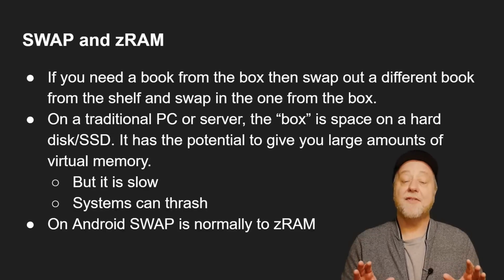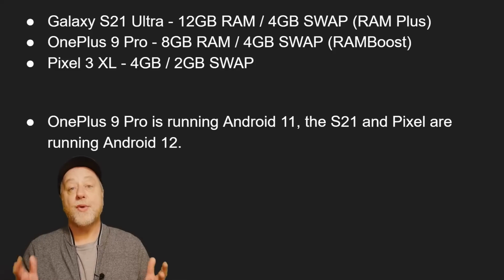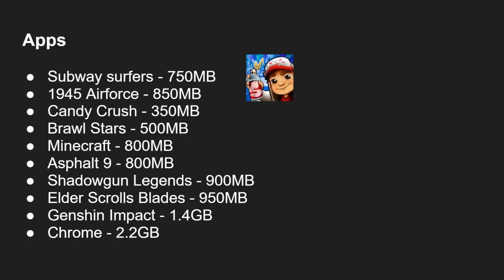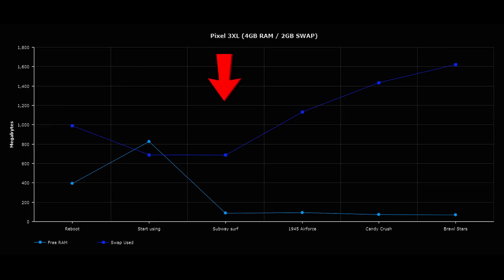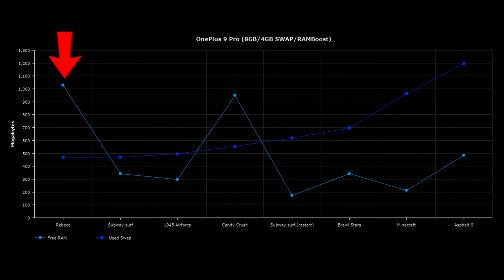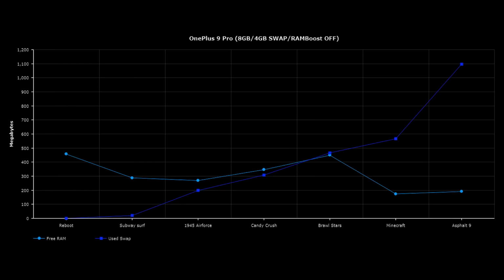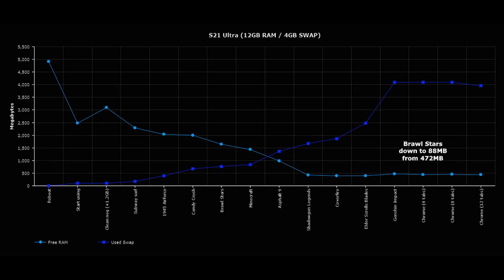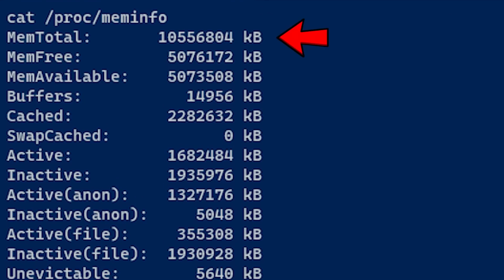How much RAM does your phone REALLY need in 2022?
When looking for a new Android smartphone you can find devices with 6GB, 8GB, 12GB or even 16GB of RAM. But how much RAM does your smartphone actually need? I have done some investigation and some experimentation and this is what I found out.